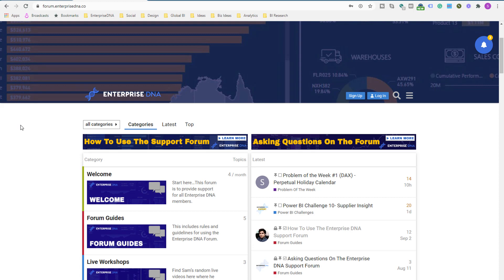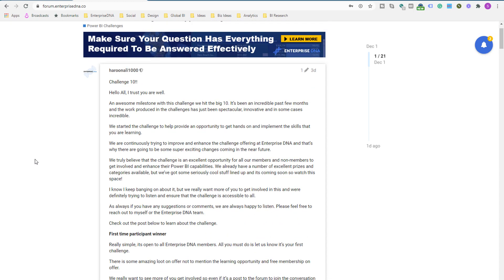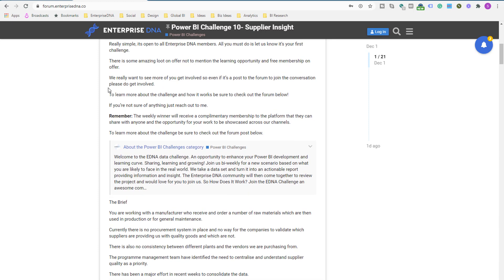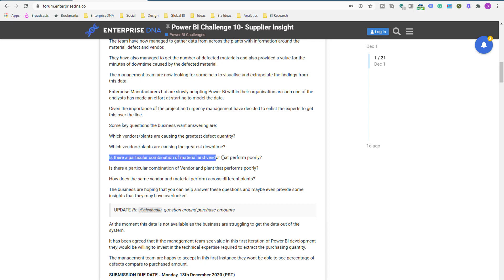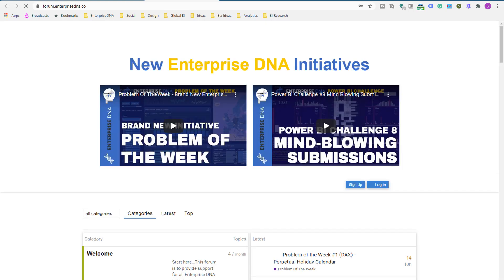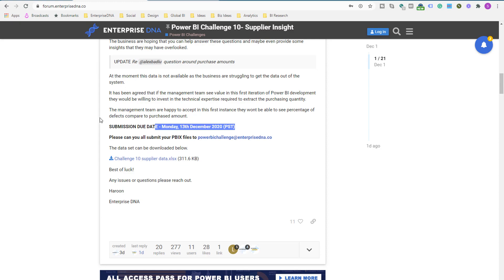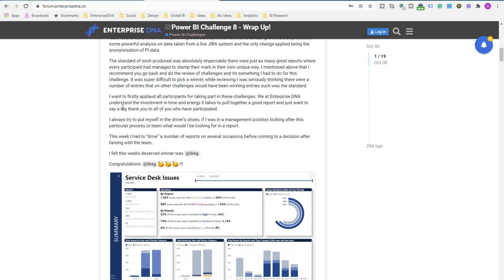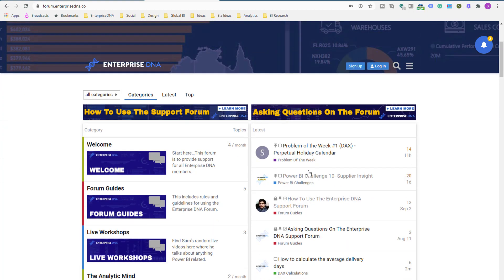Power BI Challenge 10 Announcement - Supplier Insights Scenario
We are announcing the launch of the 10th Power BI Challenge in the Enterprise DNA Forum.

Like always, we are presenting practical and real-life scenarios for every challenge, this time the focus is on Supplier Insights.  Everyone is encouraged to join - member and non-member. the main goal here is learning and improving of Power BI skills through practical application.

Interested in joining?

Video Details
0:53 Power BI Challenge 10 is up
1:55 First-time participant category
2:22 Challenge 10 brief
3:43 how to find the latest challenge in the Enterprise DNA Forum
5:13 future plans to improve the Power BI Challenges